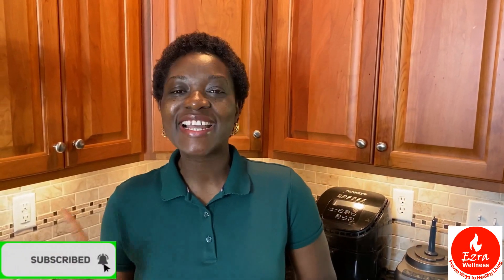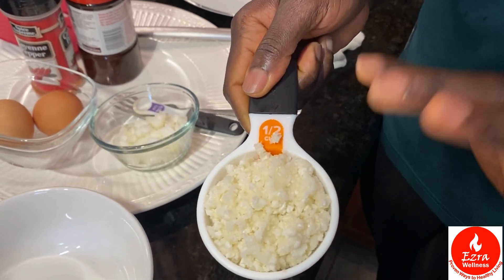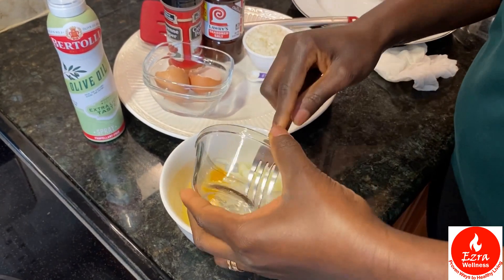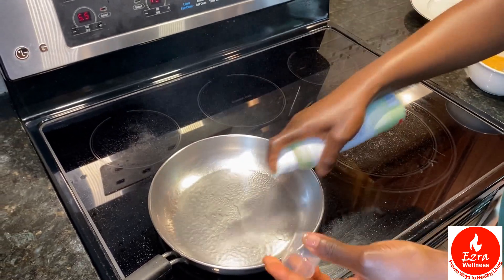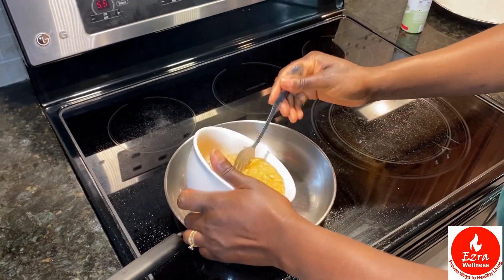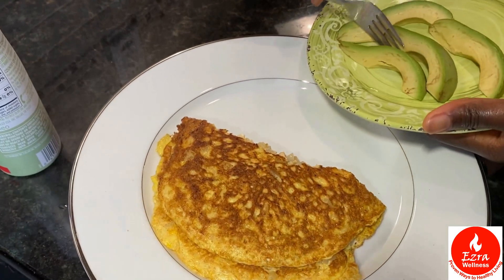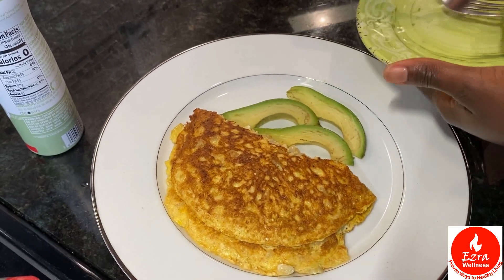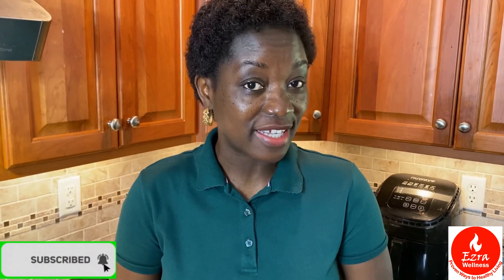Cauliflower Omelette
Learn a simple way of adding cauliflower to fried eggs.
Ingredients:
Two pasture raised eggs
1/2 of medium sized onion diced
1/2 cup of pulsed cauliflower
1/4 teaspoon of seasoning salt
Cayenne Pepper(Optional)

Millet pancake
1 cup millet flour
2 TSP coconut oil solid
2 TSP flaxseed (optional)
1TSP honey ( optional)
1 egg
1/4 baking soda
1/4 salt
1/2 cup warm water or milk add a little at a time.
Mix all dry ingredients then the wet ingredients you mix in, water or milk add last.